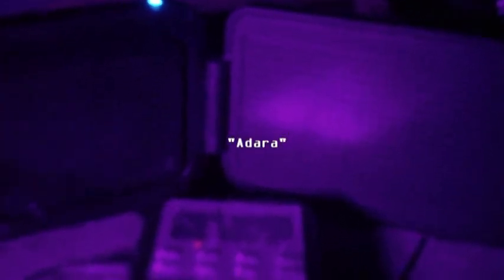Test # 1 - Names - 2.7.2012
Asking for names to be repeated on the P-SB7 spirit box.